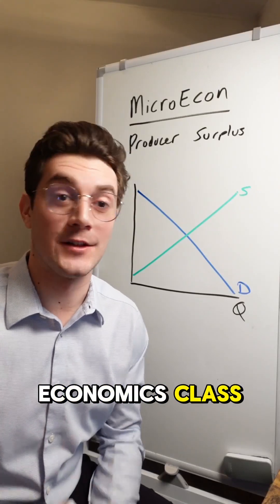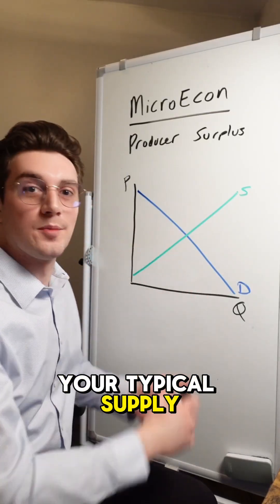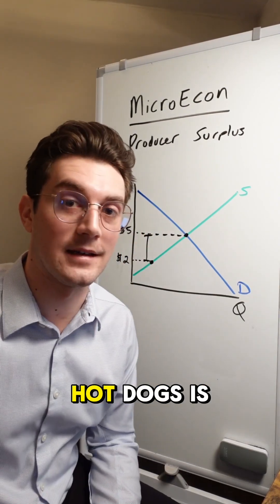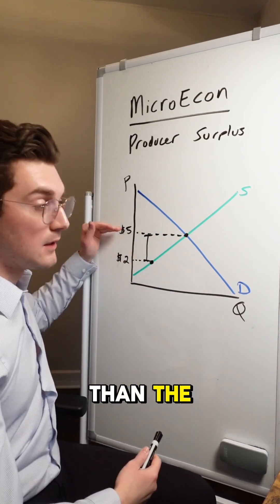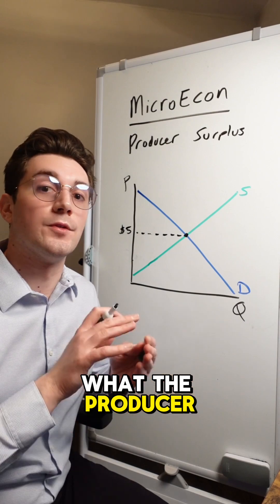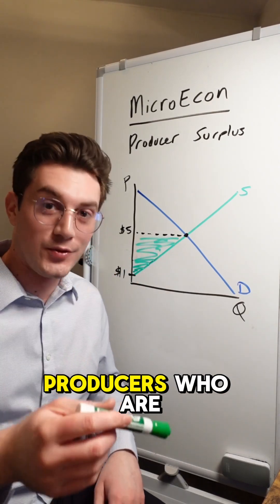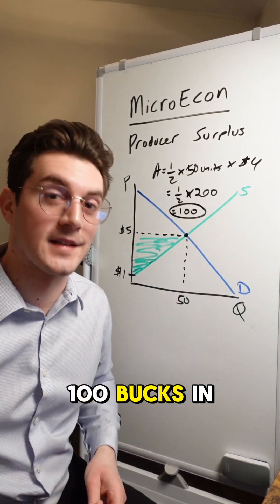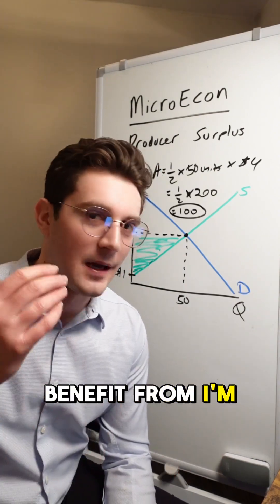Producer Surplus in 3min: Individual vs. Market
For everyone in their first Microeconomics class, it's critical you understand PRODUCER SURPLUS first on an individual scale. Then on a market scale.

On an individual scale... it's the difference between SELLING PRICE and WILLINGNESS TO SELL. Aka the BENEFIT producers experience by making a sale.

On a market scale... that producer surplus triangle represents ALL sellers' differences between SELLING PRICE and WILLINGNESS TO SELL. And in-turn, the TOTAL PRODUCER SURPLUS experienced by all of them.

If need a microecon tutor, it takes me around 2 hours to explain everything you need to know for free (I'm dead serious).